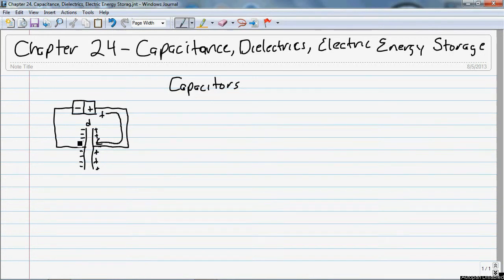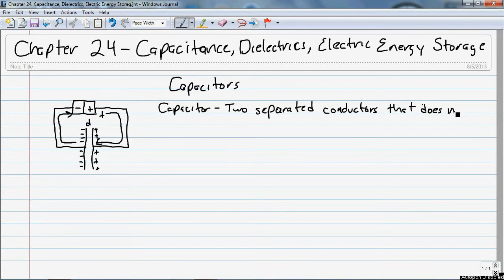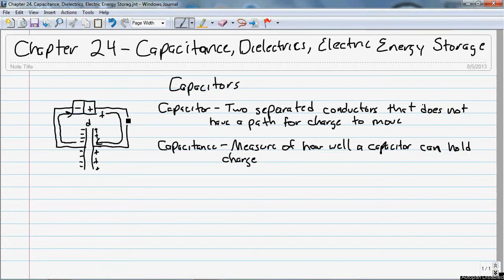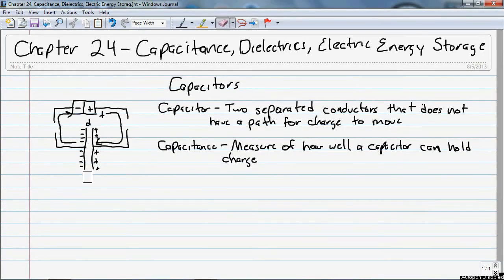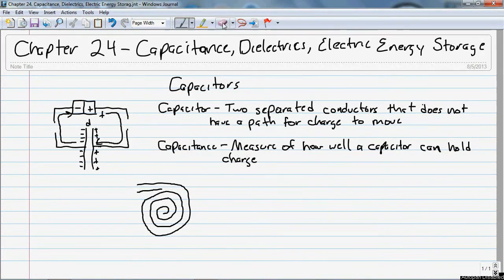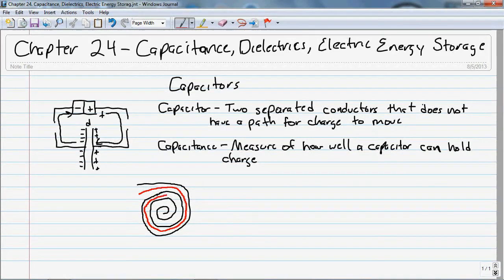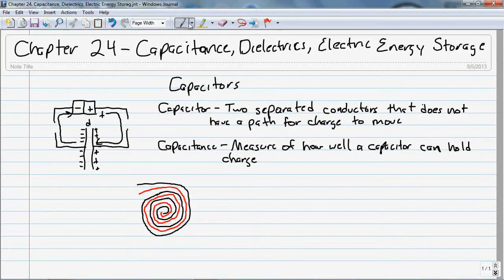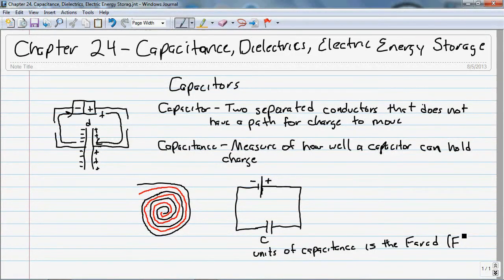0901 Chapter 24 Capacitance, Dielectrics, Electric Energy Storage Capacitors